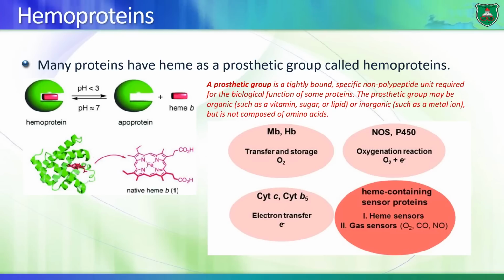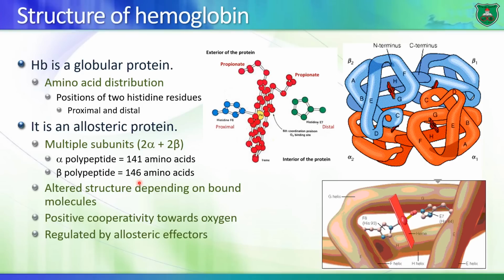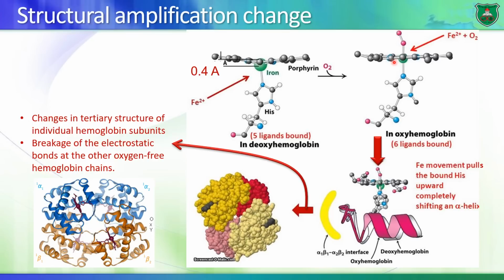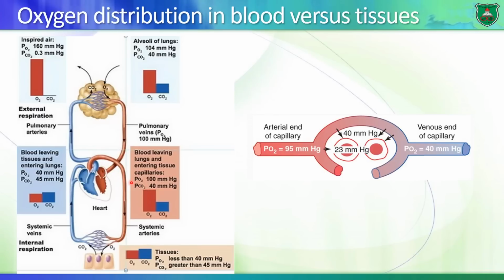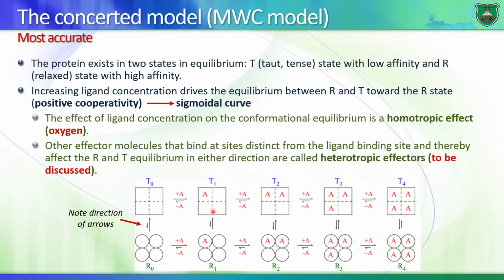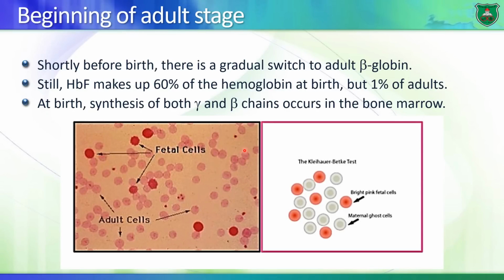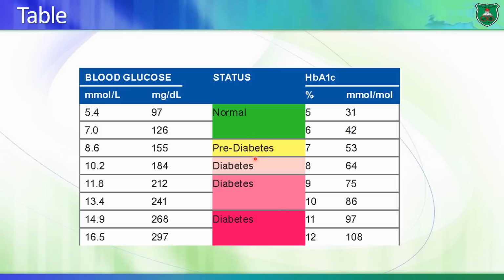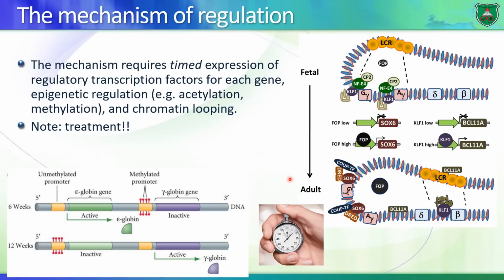Lec01 Introduction into hemoglobin and more 2020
Hematopoietic-lymphatic system 2020 for medical students
School of Medicine
The University of Jordan
Hemoglobin structure-function relationship